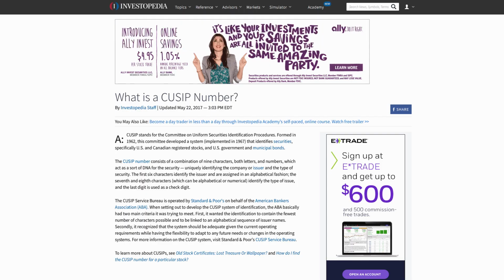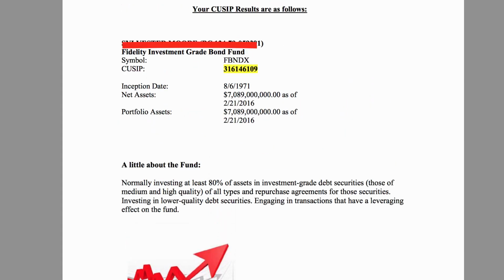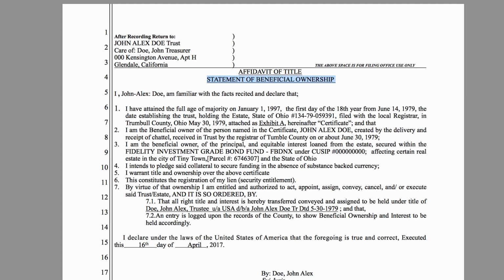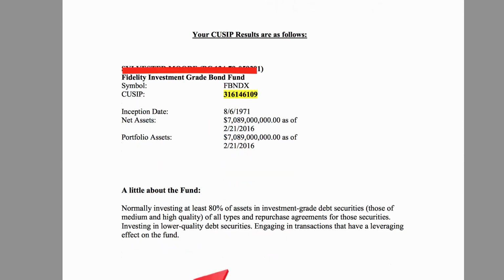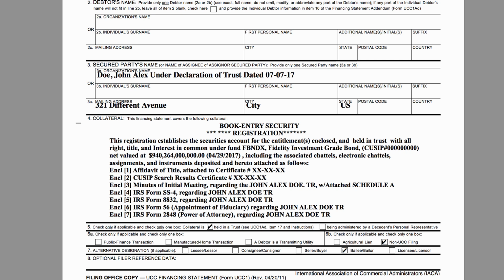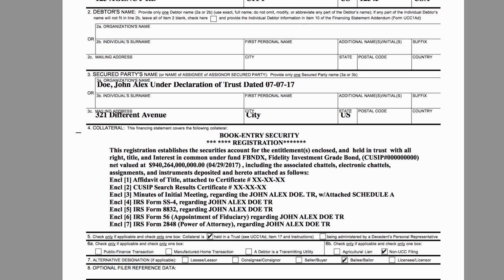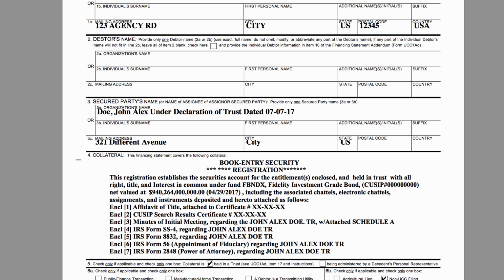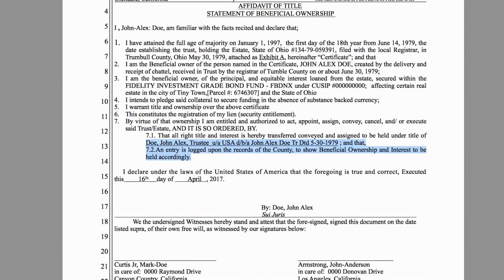CUSIP research on the Certificate of Live Birth. What does it Tell us?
Investments online that Yield returns. (Invest Wisely)

Online and Paying as of 5-Nov-2017
( Paying out 12% bi weekly)
(Paying up to 40% monthly)

Bitcoin: 1PxyMsCZ5yGi9xTx9f6zxcCFpHCUrdM8aR
Ethereum: 0x782CDf23f309512d02Aa726c6ae917B0E92023Ad

For more information regarding the Master File, visit our create a free account, then log-in.